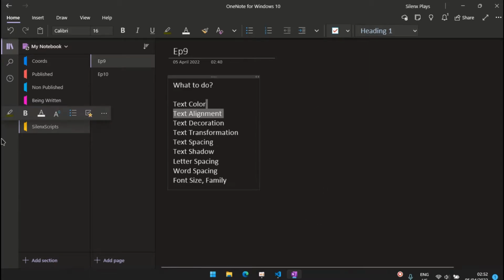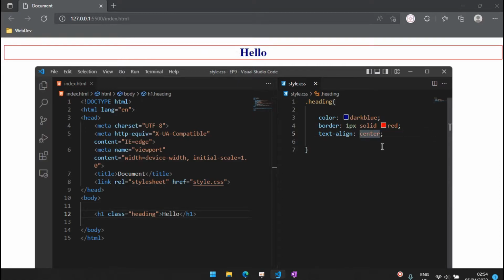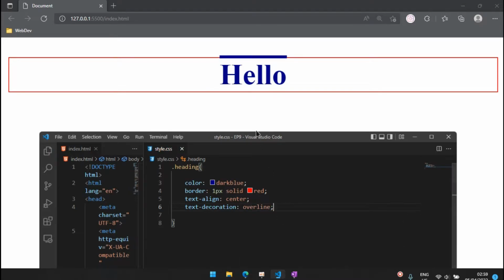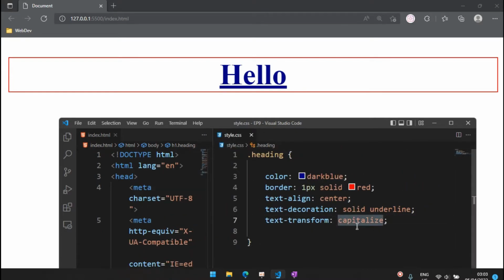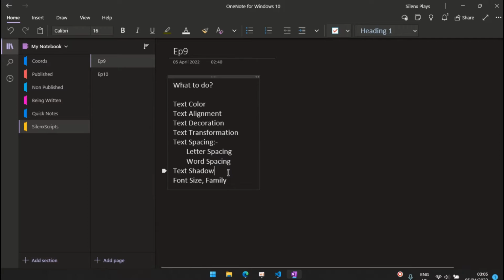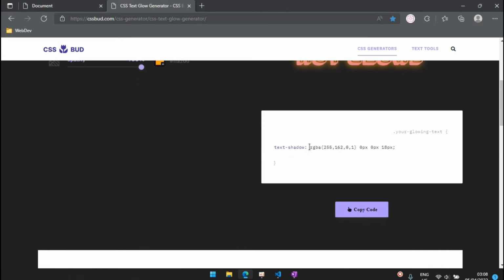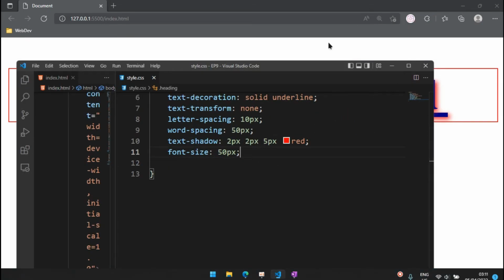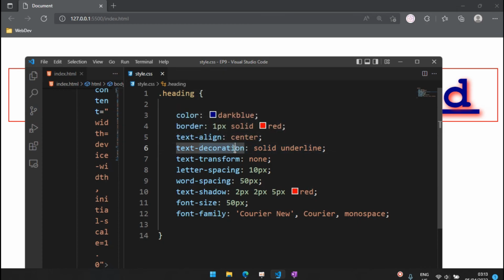Learn Web Development Ep-10 || All about text and font in CSS || SilenxScripts